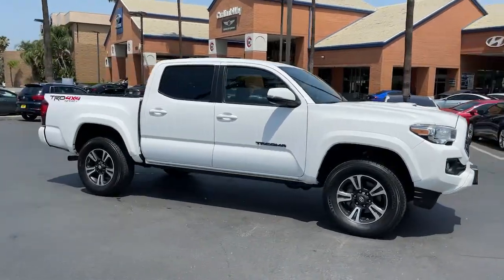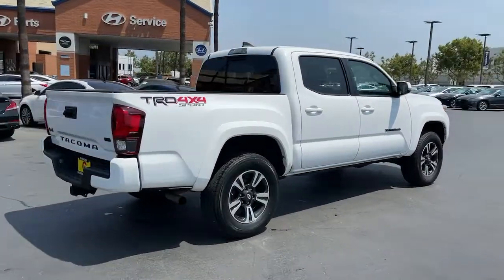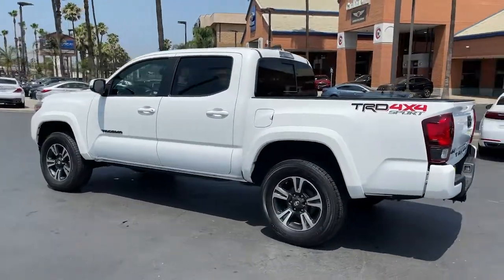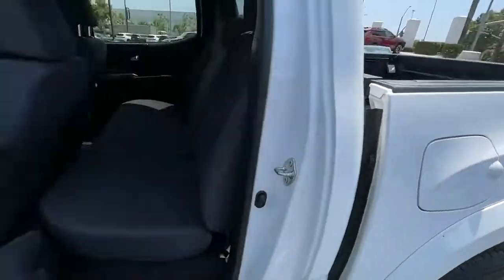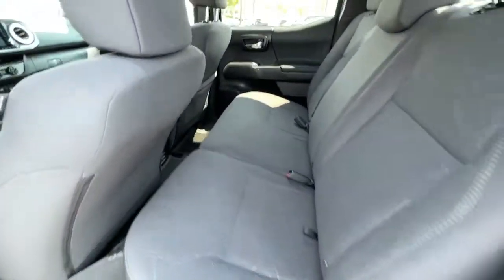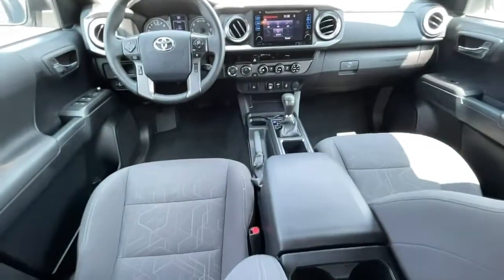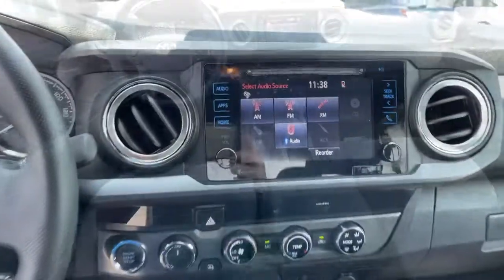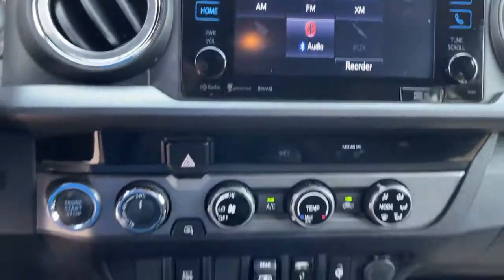2018 Toyota Tacoma Riverside, Temecula, Loma Linda, Orange County, Corona, CA H10744TA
Super White Used 2018 Toyota Tacoma available in Corona, California at Cardinale Way Hyundai Corona. Servicing the Riverside, Temecula, Loma Linda, Orange County, CA area.
2018 Toyota Tacoma TRD Sport - Stock#: H10744TA - VIN#: 3TMCZ5AN9JM163397

CARFAX One-Owner. White 2018 Toyota Tacoma TRD Sport V6 4WD 6-Speed Automatic 3.5L V6 PDI DOHC 24V LEV3-ULEV70 278hp ONE OWNER, BLUETOOTH, REAR VIEW CAMERA, MP3 CAPABLE, NAVIGATION/GPS, KEYLESS ENTRY, CLEAN CARFAX, LOCAL TRADE, ANDROID/APPLE CAR PLAY, REMAINING BALANCE OF FACTORY WARRANTY, 4D Double Cab, 4WD.brbrRecent Arrival!brbrAwards:br  * 2018 KBB.com 5-Year Cost to Own Awards   * 2018 KBB.com Best Resale Value Awards   * 2018 KBB.com 10 Most Awarded BrandsbrExperience the Cardinale Way difference. We develop outstanding relationships where everybody wins. All prices are plus dealer installed Protection Package for $1485.00. Proudly serving Inland Empire, Corona, Riverside, Ontario, San Bernardino, Orange County, Yorba Linda, Chino Hills 92882.